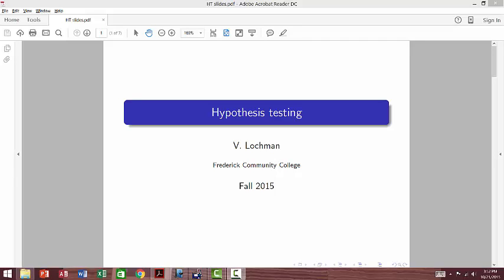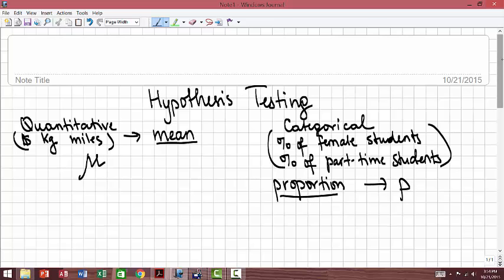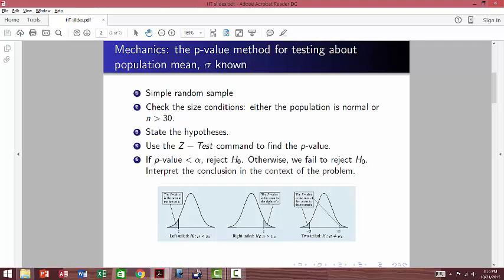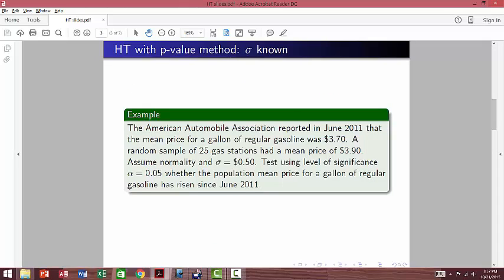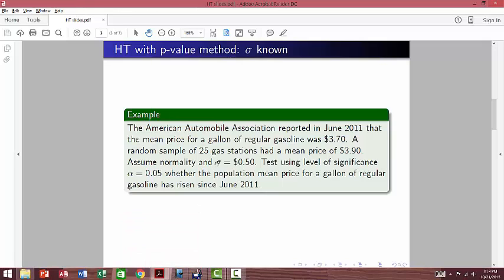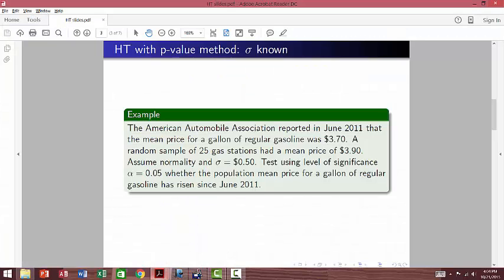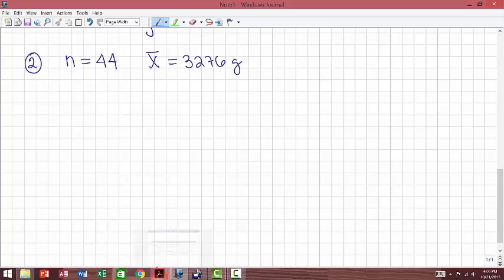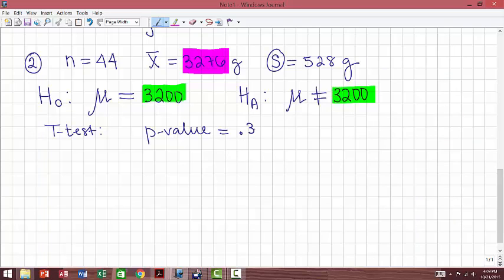Hypothesis testing: P-value method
Testing hypothesis about a population mean.